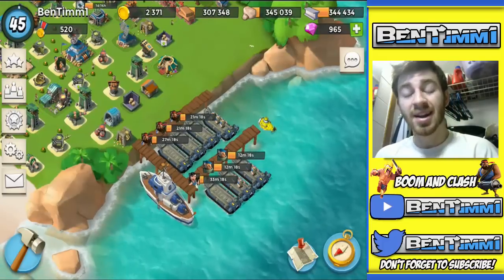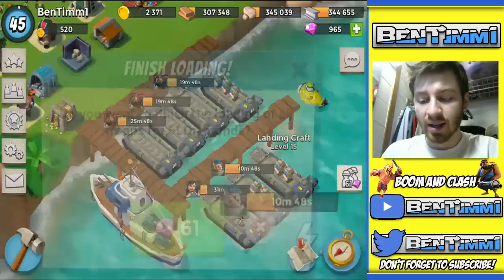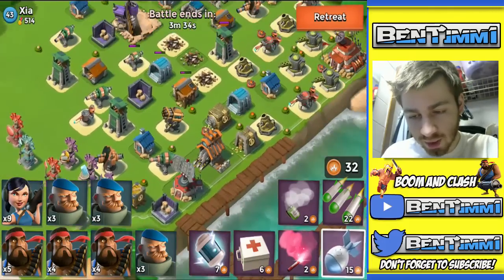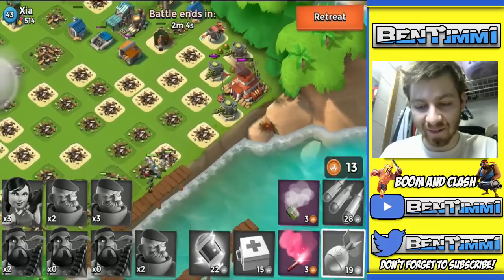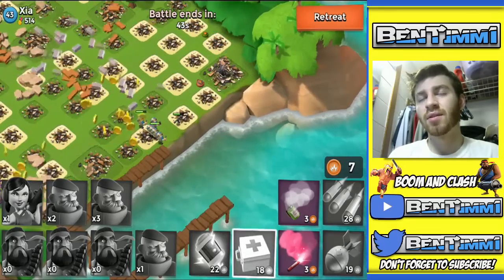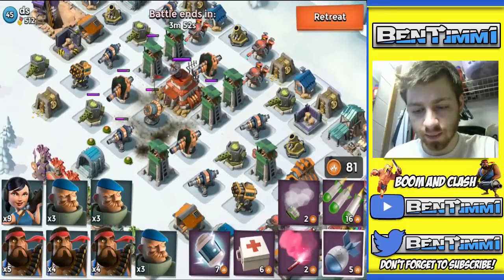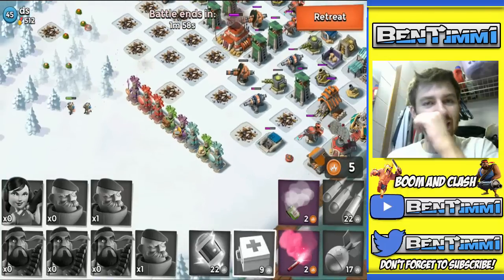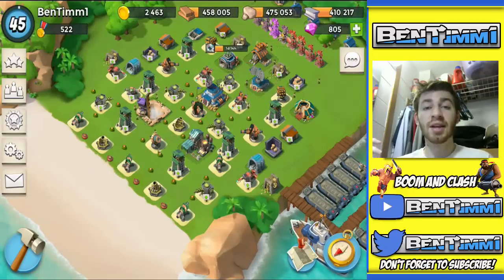Best Attack Strategy?! The Grenadiers? | Boom Beach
Best Attack Strategy?! With The Grenadiers in Boom Beach's New Update
Boom Beach Free Diamonds! - Boom Beach Tips + Strategy Gameplay Videos.

Category: Games
Updated: See Below For Latest Update Notes
Version: 16.5.1
Size: 83.2 MB

Full Update Info:

"The Grenadier Awakens"

New toys:
• The Grenadier! A powerful ranged unit that deals area damage, rather inaccurately (available at HQ 16)
• Leaders and Officers can spend Intel to sabotage (destroy) random defensive buildings in Task Force operations
• Added a fresh batch of new Power Bases and NPC levels

Gameplay improvements:
• Dr. Terror's Wednesday event Statues have been weakened
• More consistent invasions (tap here to find out more)
• Operations will display "too easy", "easy", "normal", "hard" or "impossible" based on your Task Force's strength
• Old Flare timers are hidden when a new Flare is used
• Gunboat ability timers don't stack on top of each other anymore
• After maintenance, you can't attack player bases or Resource Bases for a short while
• You now get one extra guaranteed Power Stone Crystal after beating Terror Stage 19
• Changed VP reward to give Shards instead of Crystals (tap here to find out more)
• Leaving a Task Force at any point during an operation will make you ineligible for the OP reward

Things that look cooler:
• A captured Blackguard freighter delivers your OP reward
• Power Core and Power Cell destruction effects have been amped up
• Gears and fans have been turned on in operation levels
• New invasion and destruction animations on the map
• New attack in progress animations on the operations map

UI improvements:
• New invasion information can be found on the Radar info screen at level 6 (see here)
• Previous operations can be viewed from the operations map
• Activity Log now shows Dive Location spawns
• Visit Task Force members' bases from the chat
• Check out potential recruits' bases from their join requests
• See which Task Forces your friends are in from the Friends tab
• Attacker's name is now shown when watching a replay or spectating
• Confirmation check before committing to your Task Force attack

Bonus material:
• Epic win sound plays when you beat an operation, Terror Stage 20 or Lt. Hammerman

Hey guys, I am Ben or BT1 and I started my channel with Clash of Clans and have been playing clash for over 2 years! Then I switched to Boom Beach when the beta came out and have been playing since then! I try to upload daily boom videos and stream on twitch when I can. I thank every person that takes the time to watch, comment, and maybe leave a like on my videos it means the world to me! Thank you all!
                                                       - Ben